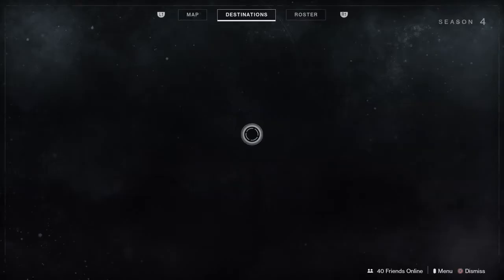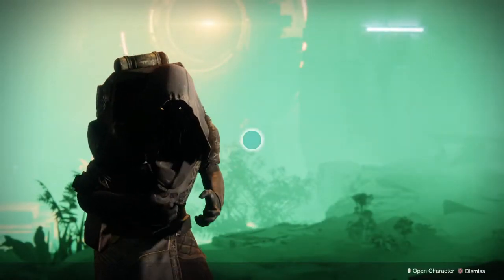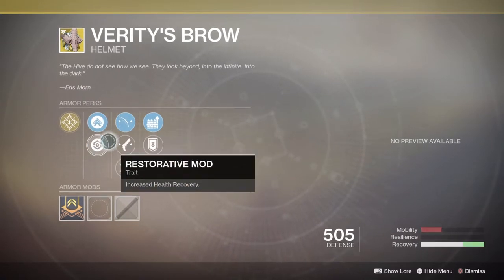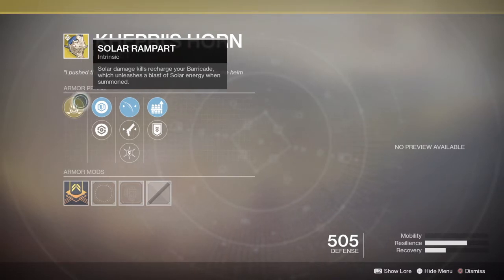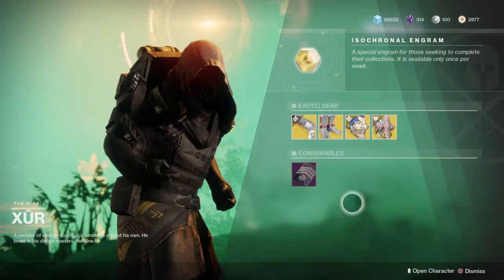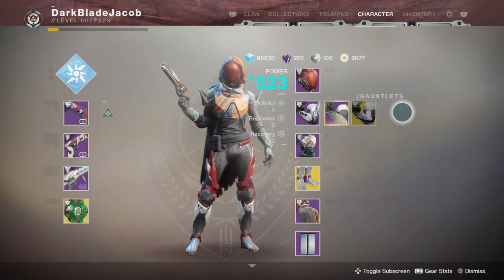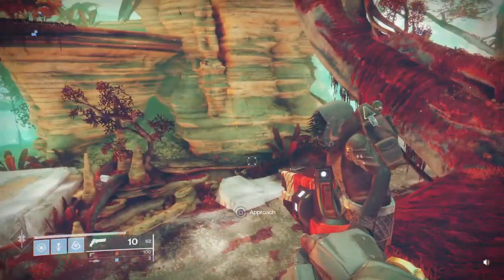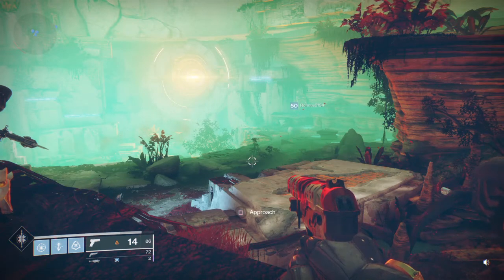Destiny 2 Forsaken Xur location